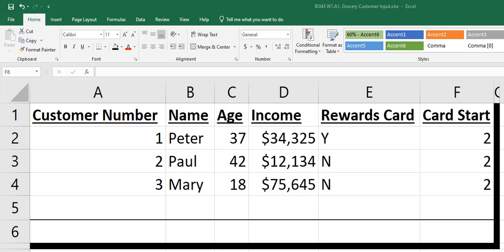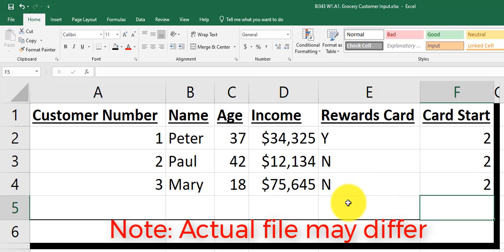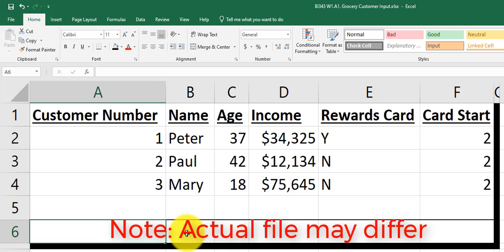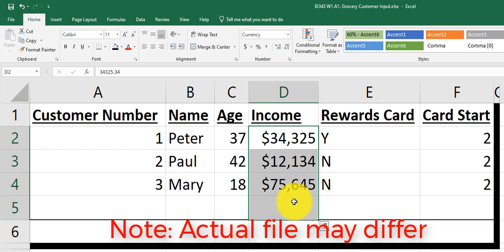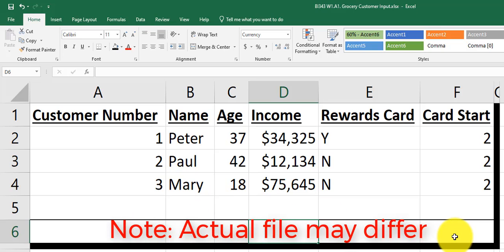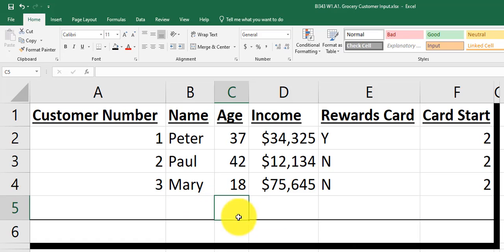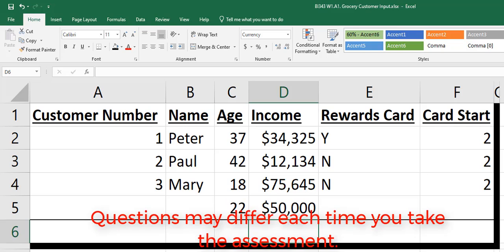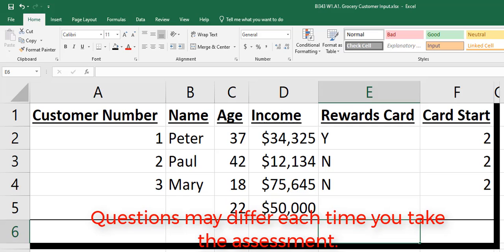BI343 W1 A1 Grocery Customer Input